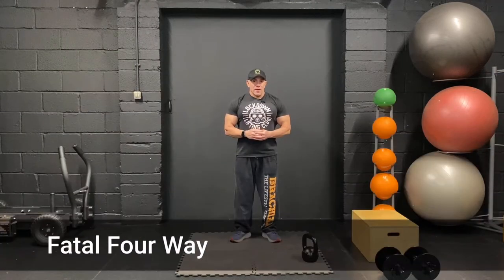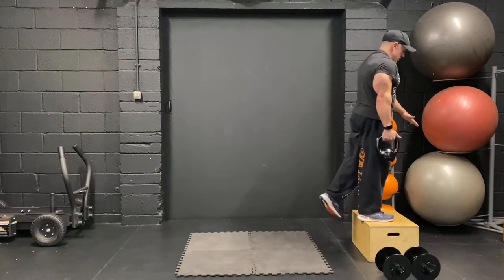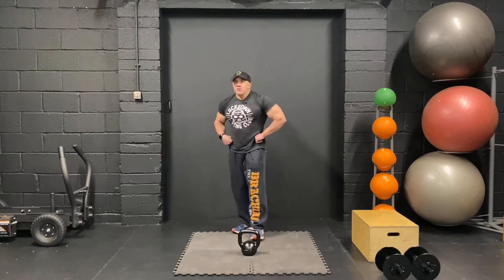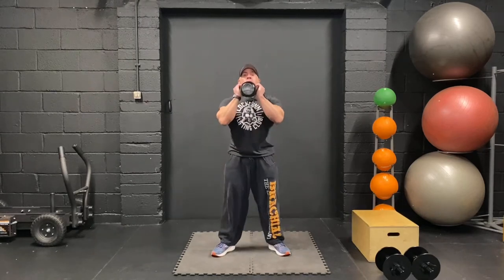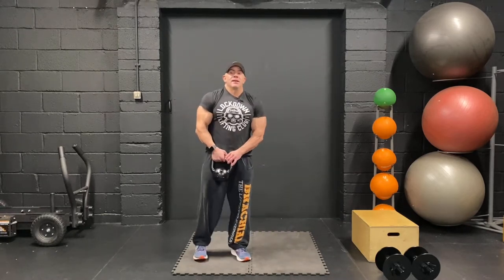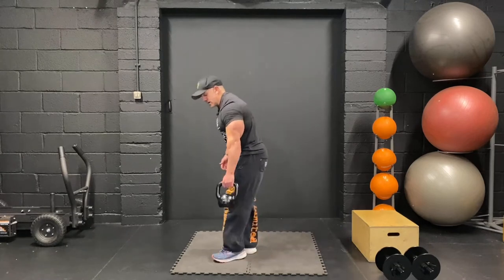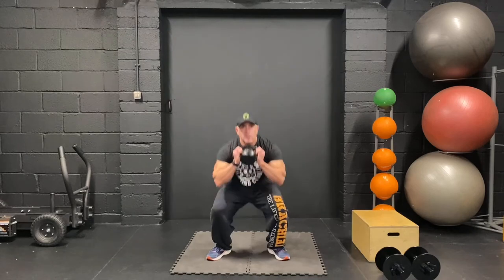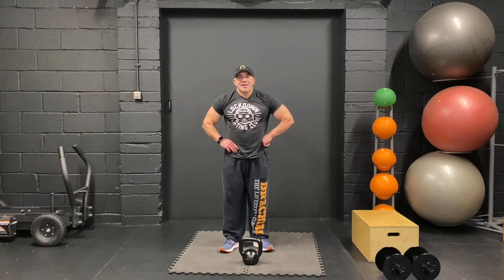Fatal Four Way - Kettlebell Leg Workout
This Kettlebell Leg Workout will hit your glutes and adductors hard while training and leave your quads sore the next day.  The secret for this workout is controlled reps that pause at the bottom of the movement to isolate the target muscle groups.

You don't need a hugely heavy kettlebell for this, you can swap over with dumbbells if you prefer as the exercises lend to both.